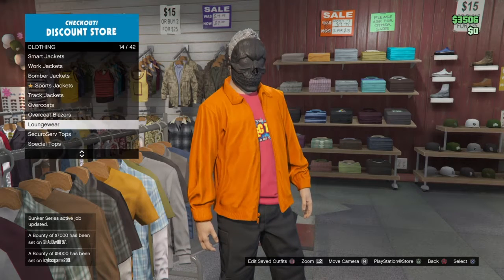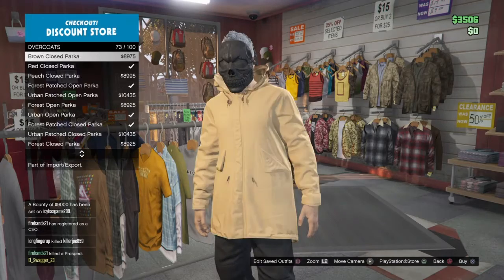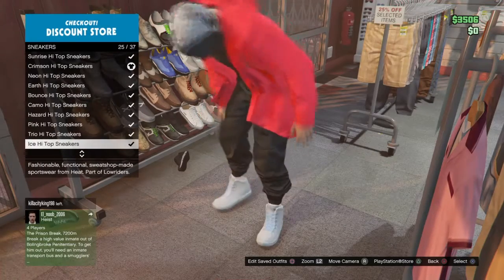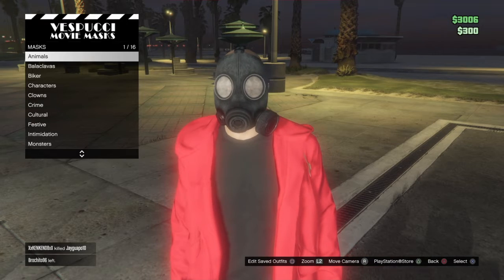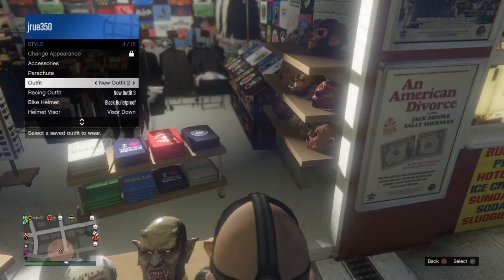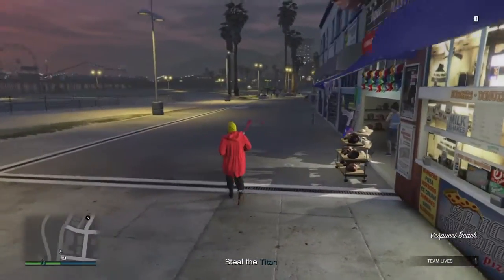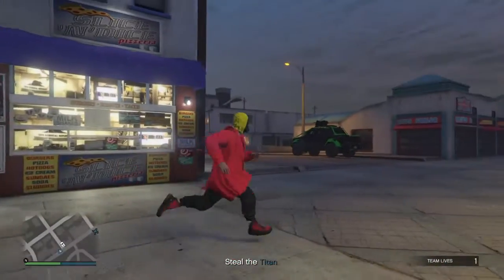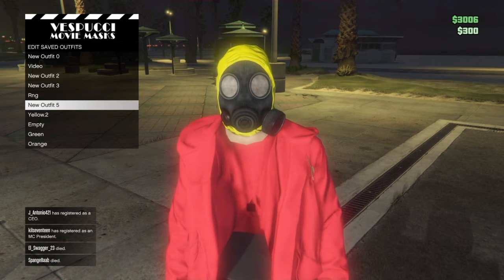GTA 5 Online - Create A Modded Outfit Using Clothing Glitches *1.41* ( GTA 5 Online Modded Outfit)